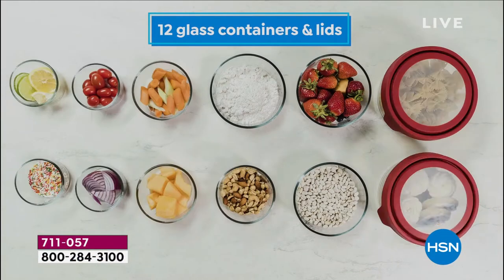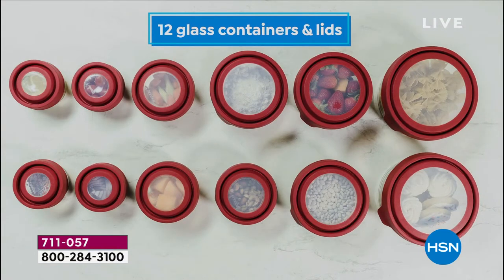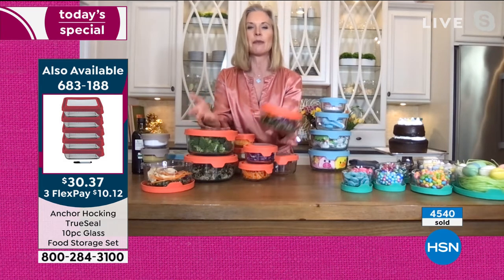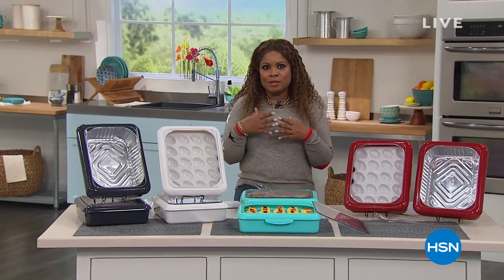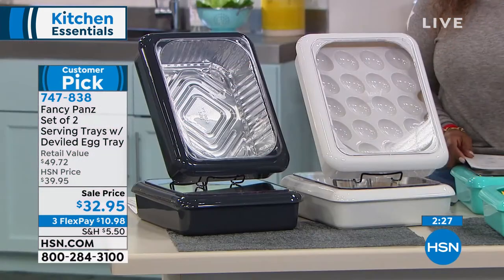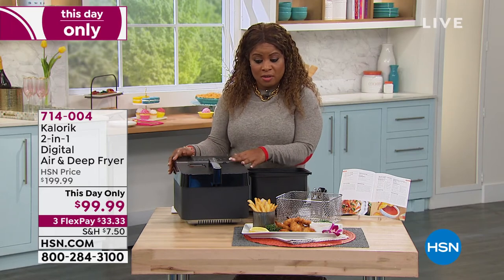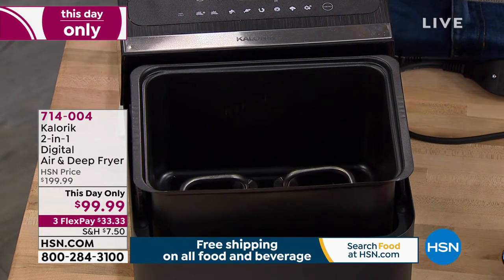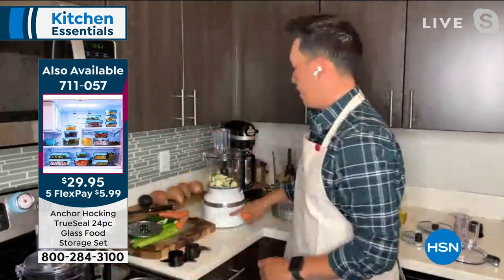HSN | Kitchen Essentials - Anchor Hocking 03.26.2021 - 01 AM